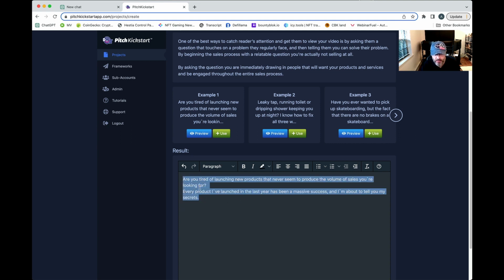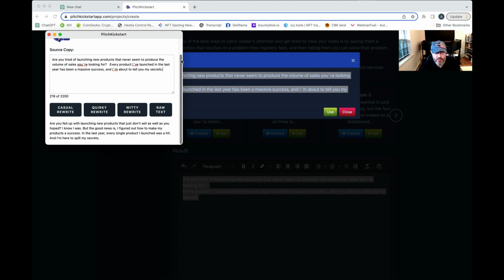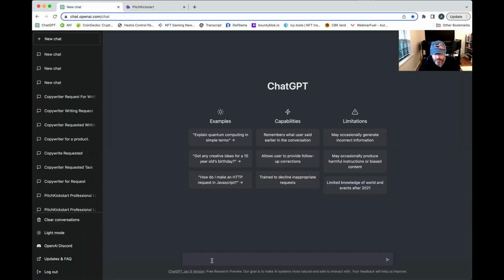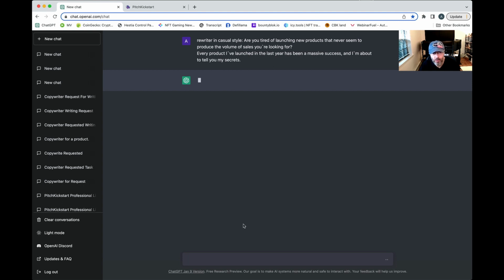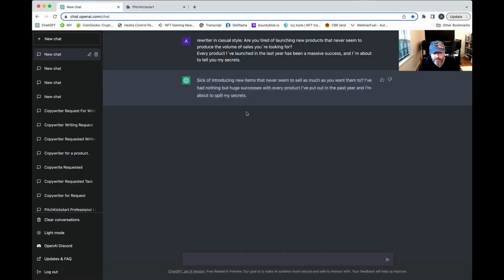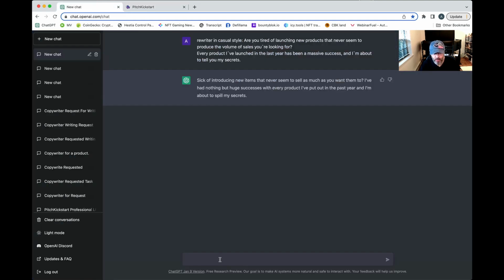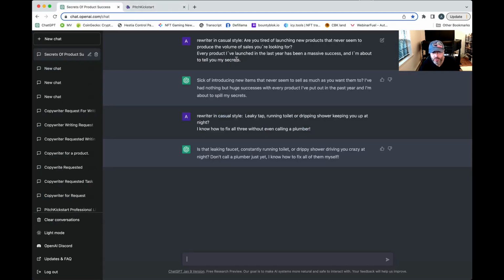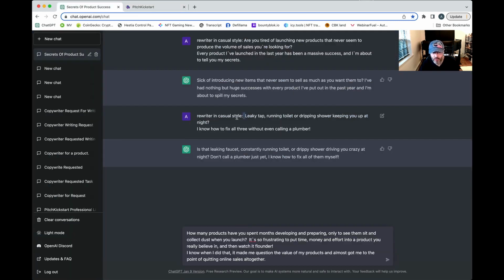How to use PitchKickstart with ChatGPT Review and demo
PitchKickstart for ChatGPT

pitchkickstart for chatgpt review, PitchKickstart for ChatGPT demo, PitchKickstart, ChatGPT, PitchKickstart for ChatGPT, Andrew Darius